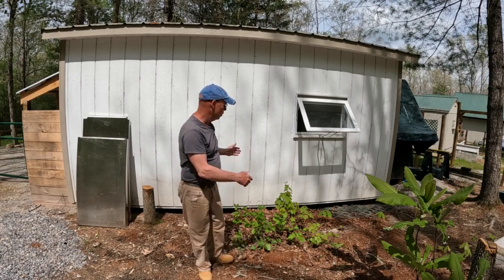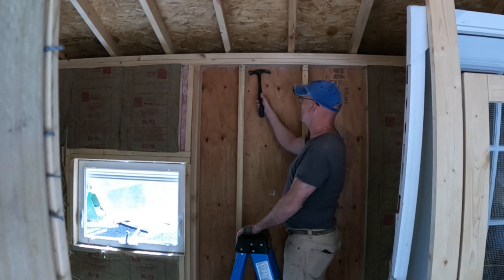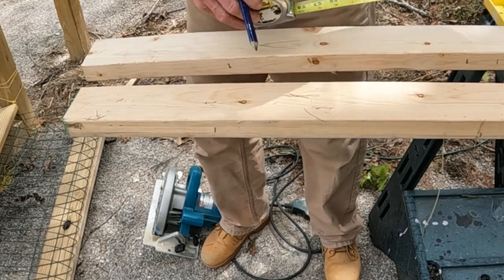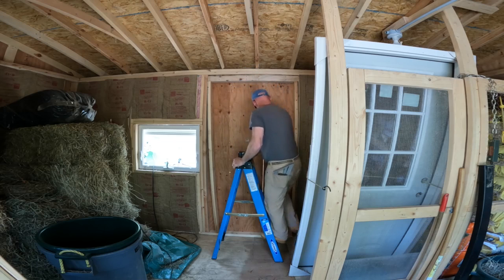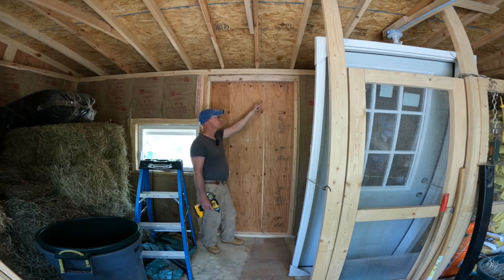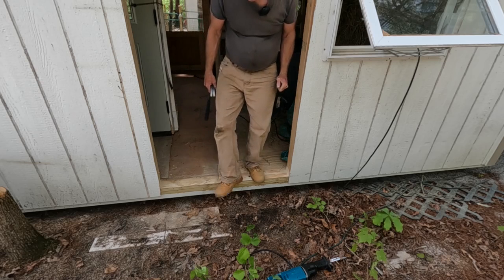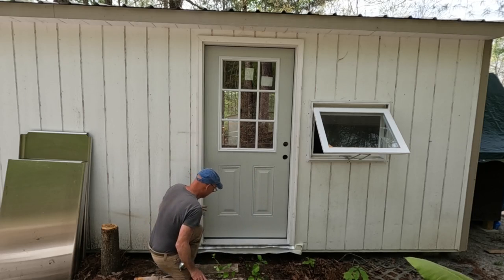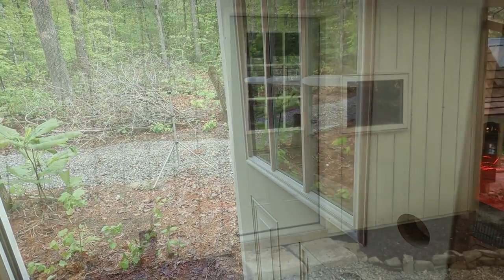Installing A Door Where There Wasn't One Before - How to install an exterior door - Do-It-Yourself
In today's video we'll give you some "Do-It-Yourself" tips on how to create a rough opening for a new exterior door and how to install it...